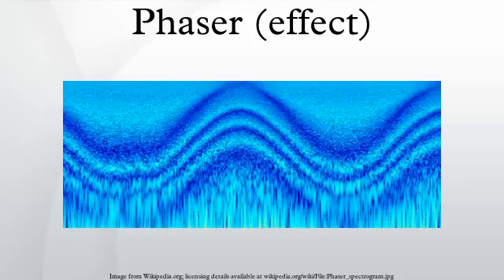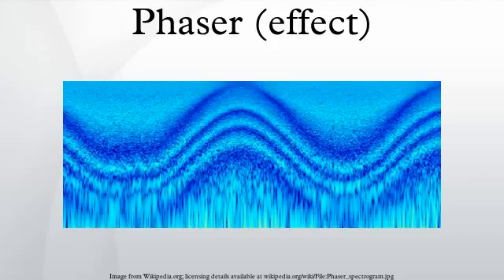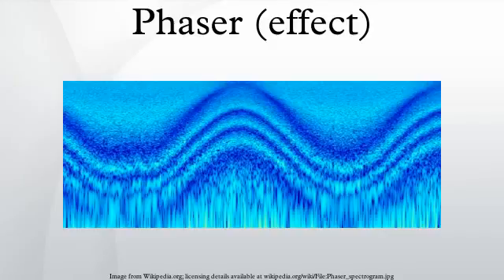Phaser (effect) HD